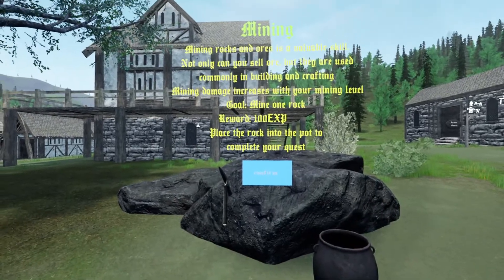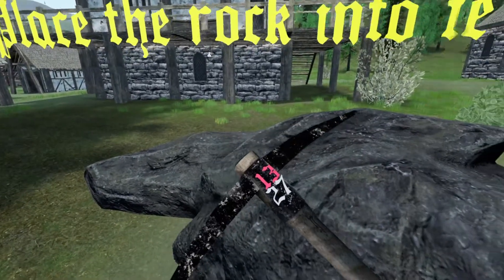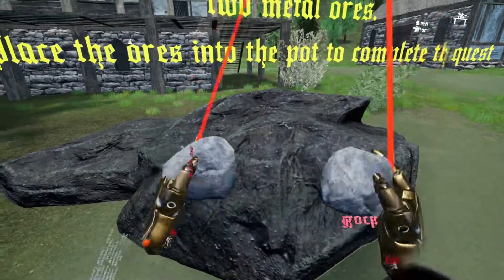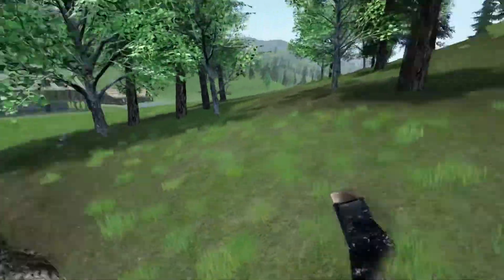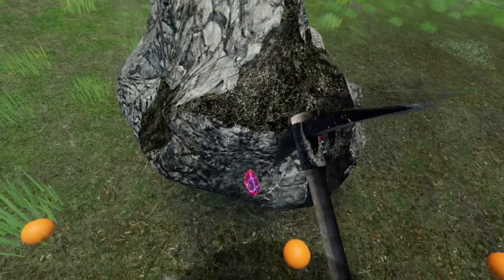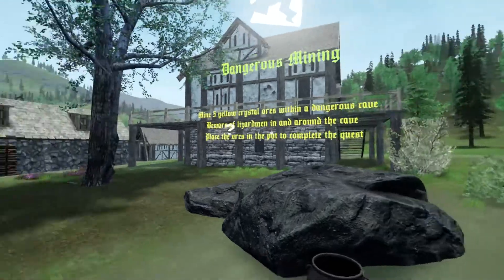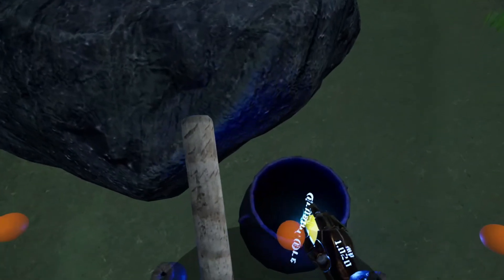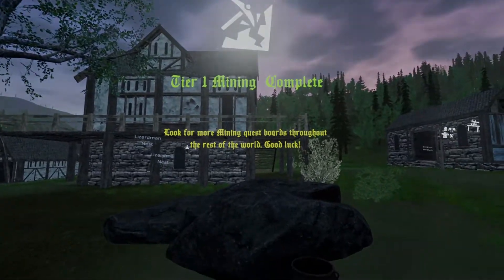RFVR Guide - Part 3. Mining Tutorial - Best New VR RPG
This tutorial is on the basics of Mining Rocks & Crystal Ore. The mining tutorial is behind the Adventure Association in the first town that you arrive at.

List of Crystal powers:

Yellow - Shock
Red - Fire
Purple - Dark
Blue - Ice
Green - Poison
White - Holy

I will be covering every aspect of this game to make it easier for you to get things done. I hope that this RFVR Guide has helped you on your Adventures.

✩ TIMESTAMPS ✩

00:00 - Intro
00:05 - Mining Rock
00:36 - Creating Metal
01:11 - Mining Crystal Ore

A medieval fantasy VR RPG set in a massive open world with deep player progression, fast-paced physics-based combat, and classic RPG game mechanics re imagined for VR. Full dive into the world of Random Fighter VR, there's something here for everyone.

There is an Oculus Quest dungeon crawler version planned for the future.

Download and Social links are below, I recommend both as the devs are super friendly and responsive.

✩ RFVR STREAMS & VIDEOS ✩

✩ AFTER THE FALL VIDEOS ✩

✩ POPULATION ONE VIDEOS ✩

✩ FRIEND CODES ✩

Population One Friend Code:
3GTM-SDVU-K4NZ-M

✩ RECOMMENDED CHANNELS ✩

For all of the latest & best VR news, reviews and gadget information, check out the madness that is the Mac in VR Channel here:

✩ CURRENT SETUP ✩

Valve Index (144hz & around 40% more FOV than Meta Quest 2) Mindex
i7 9700k
Z930 Aorus PRO
16GB Dual Channel RAM